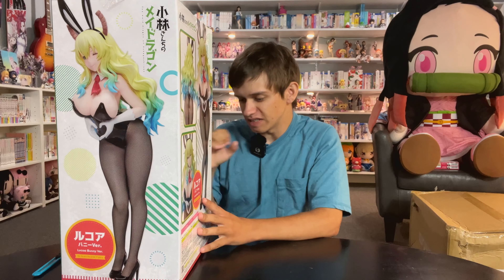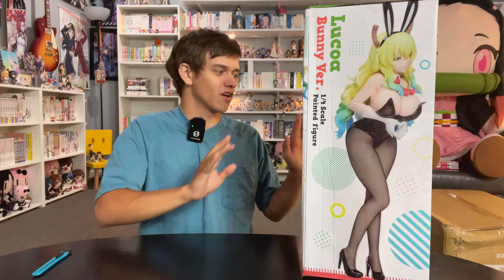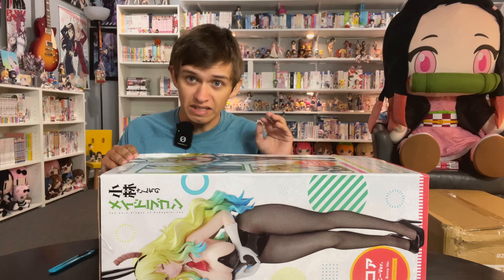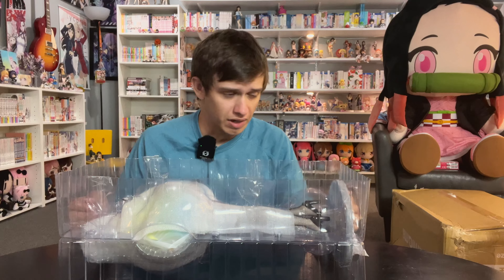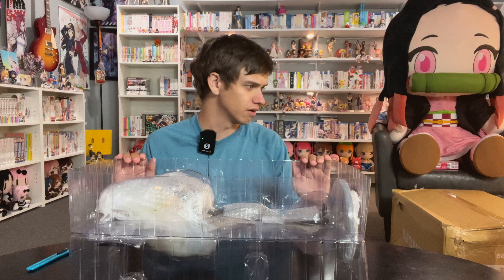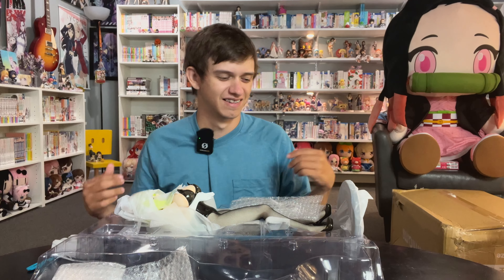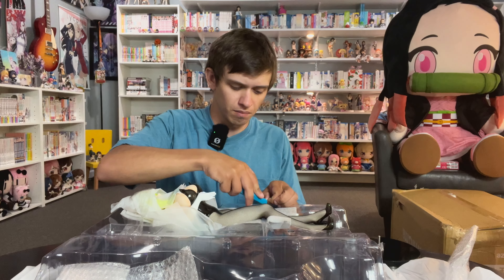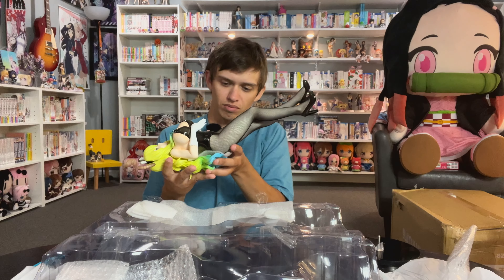Lucoa (Dragon Maid) Freeing 1/4 Bunny Figure Unboxing!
Today we unbox the new Lucoa 1/4 Scale Freeing Bunny Girl Figure!